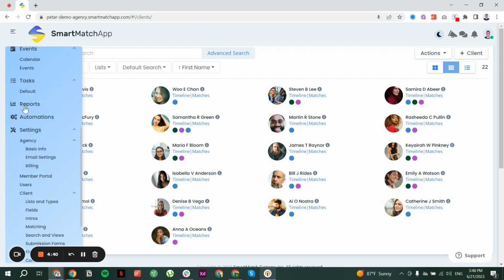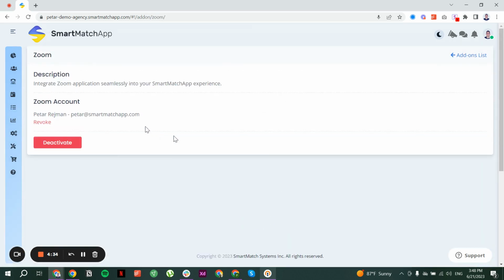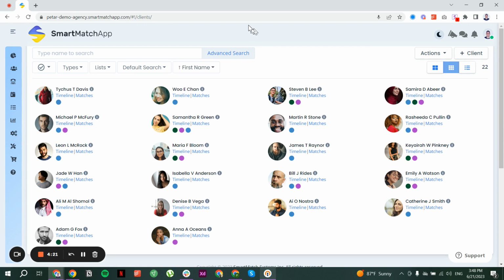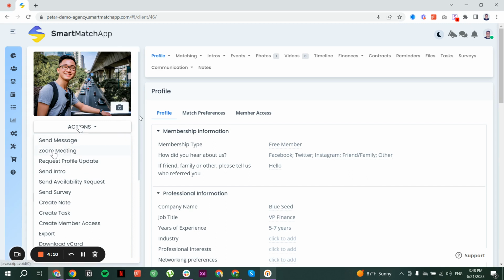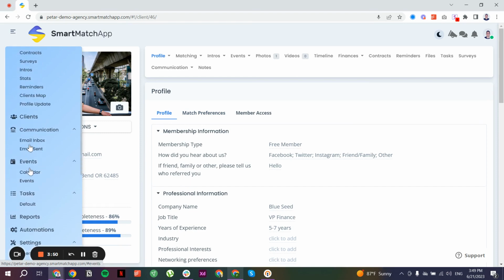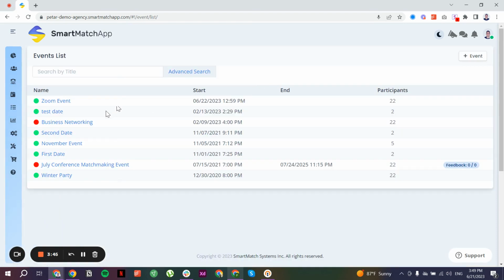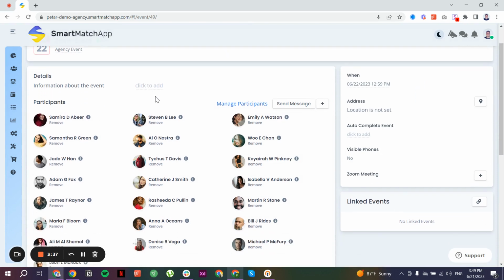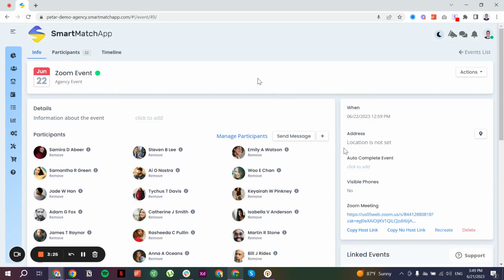Zoom Integration with SmartMatchApp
This new feature will help you save a lot of time in organizing 1 on 1 meetings and group events. Instead of spending your precious time on sending zoom links manually to your members, now it will take you only a few clicks to do the same!